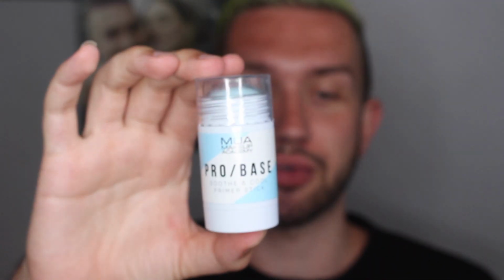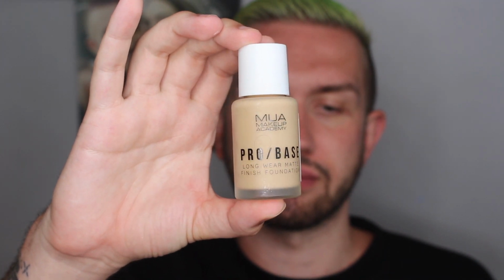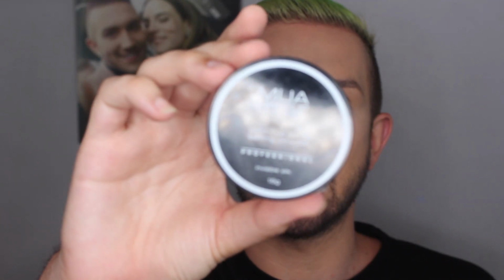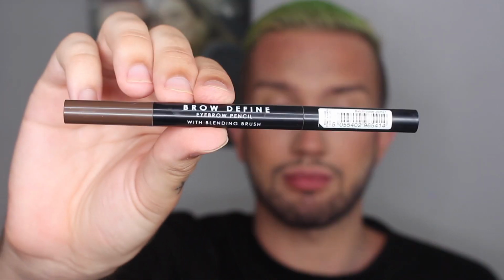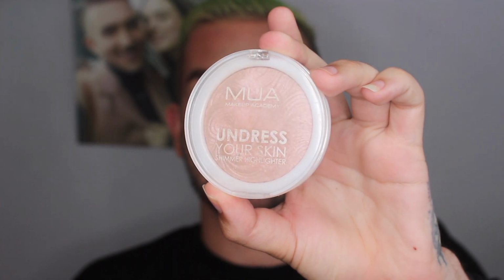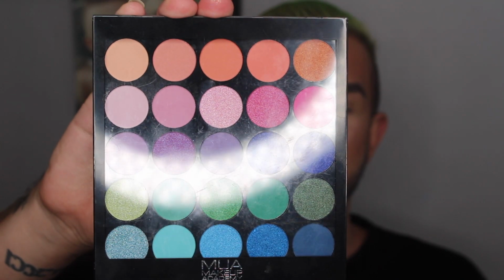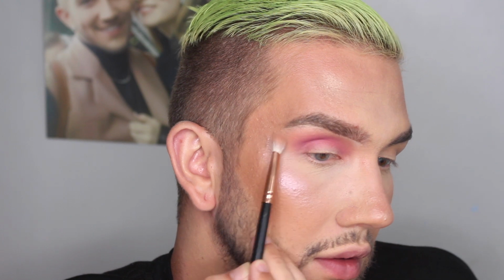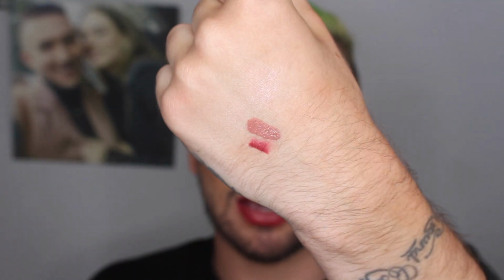TESTING MUA/MAKEUP ACADEMY MAKEUP | FULL FACE FIRST IMPRESSIONS | JOSHUARIECE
Thank you so much for tuning in for my first ever YouTube video!!

For this I've tried out a full face of first impressions from MUA/Makeup Academy! Wanna see what I think? Tune in to find out :D

P.S I wasn't a fan of these base products and when watching the footage back I can see how bad they looked on my skin!

Products mentioned:

Pro Base South and Cool Primer Stick
Pro Base Banana Blur Primer
Pro Base Long Wear Matte Finish Foundation (Shade 146)
Pro Base Full Coverage Concealer (Shades 100 & 110)
Ultra Fine Loose Setting Powder
Brow Define Eyebrow Pencil (Shade Dark Brown)
Brow Define Micro Precision Eyebrow Pencil (Shade Black)
Bronzed Matte Bronzing Powder (Shade Solar 100 & 130)
Blushed Matte Blush Powder (Shade Papaya Whip)
Undress Your Skin Highlighter (Shade Pink Shimmer)
Glow x MUA Highlight Kit (Shade Golden Kisses)
Tropical Ocean Palette
Intense Clour Lip Liner (Shade Diva)
Velvet Matte Liquid Lip (Shade Anti-Gravity)